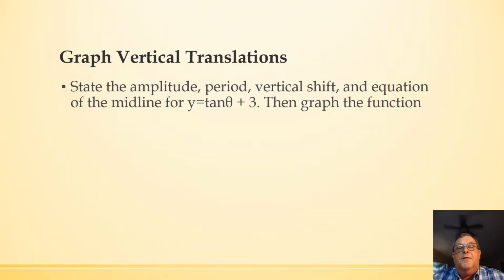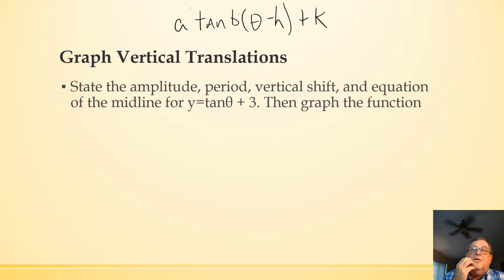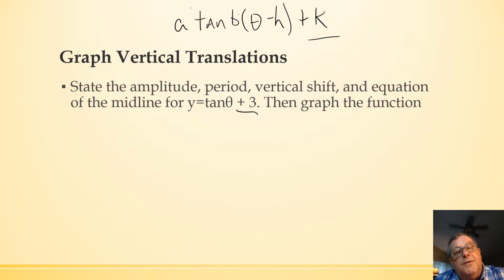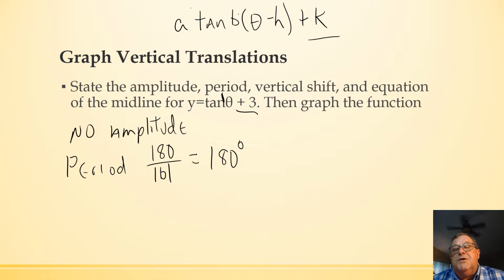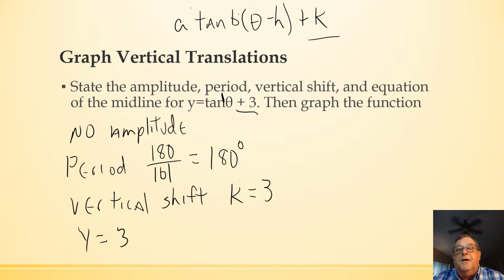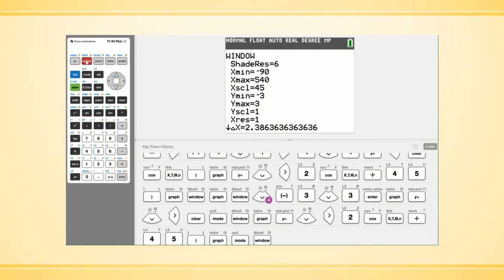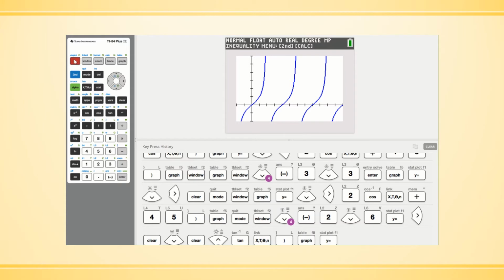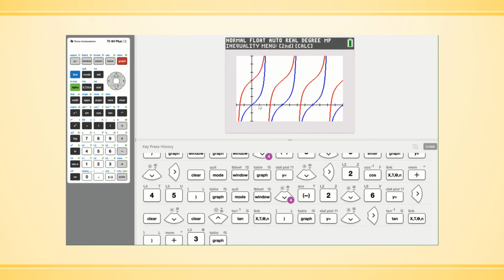Graph Vertical Translations